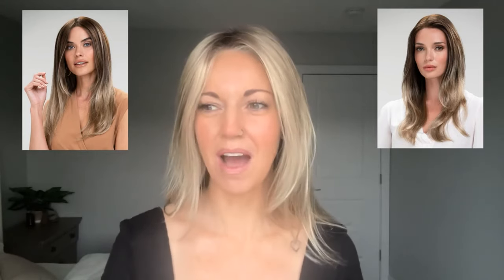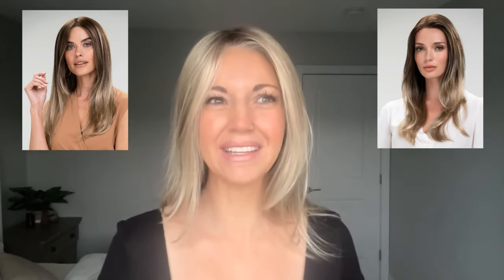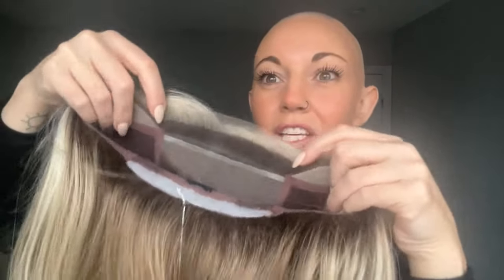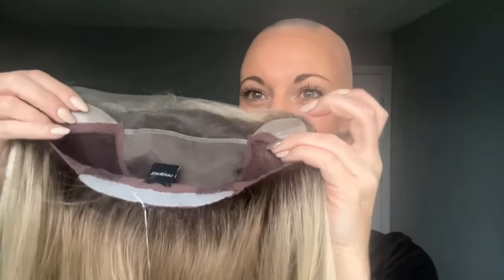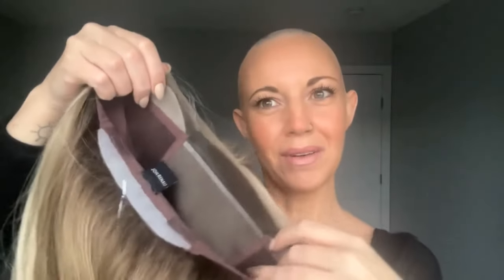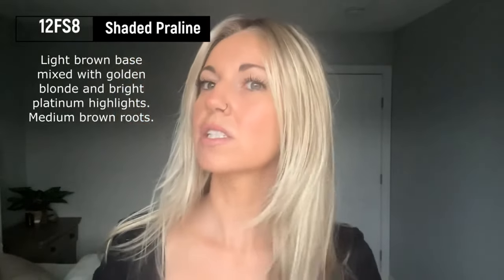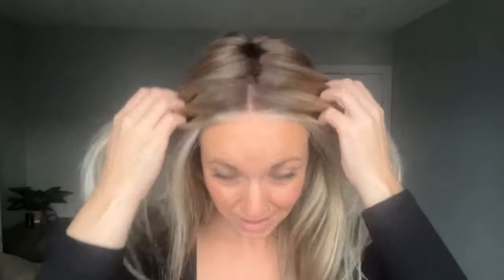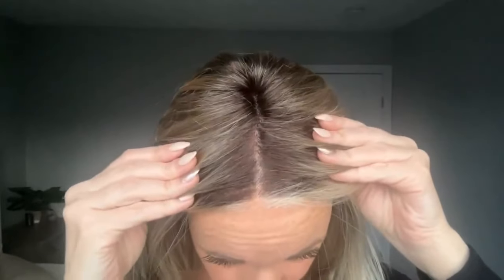Zara Lite by Jon Reanu Wig Review + Week 3 Holiday GIVEAWAY! | Chiquel Wigs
When I say I am obsessed, I mean I am obsessed! Holy moly, is this ever a beautiful wig! If you have not checked out Jon Renau's Lite caps yet, then you absolutely must!! They are an absolute dream!
I am wearing Zara Lite here in the colour 12FS8 Shaded Praline.

And make sure you enter here for week 3 of our holiday giveaway!! Don't miss out on potentially winning a gift card to Chiquel for:
-$500
-$250
-$125
-$100

Just make sure you like this video, make a comment with the hashtag chiquelholiday, and make sure you are following us on Youtube, Facebook and Instagram (if you are on those platforms).

Good luck!

🔵 ABOUT